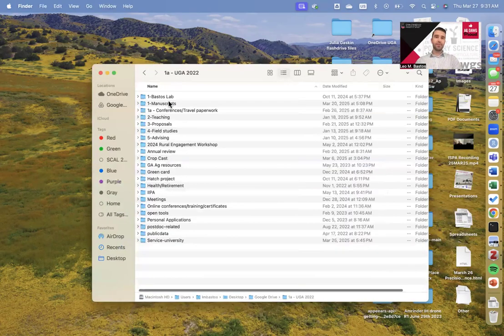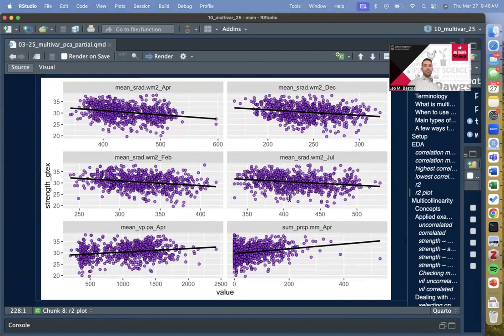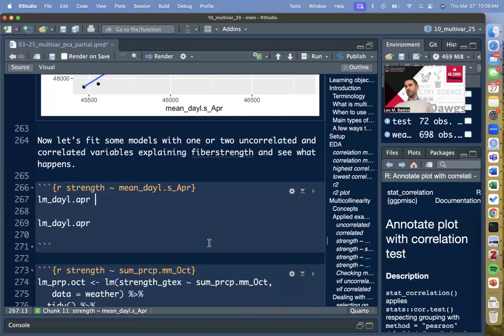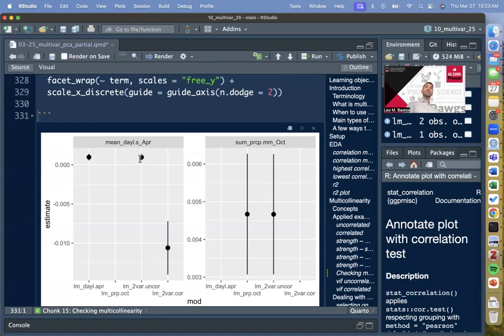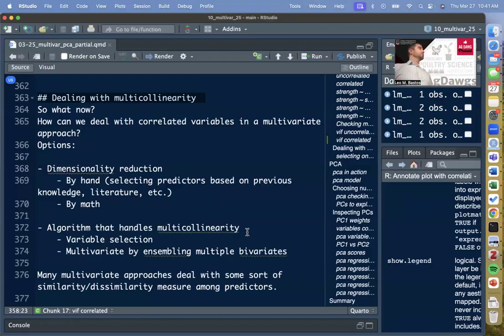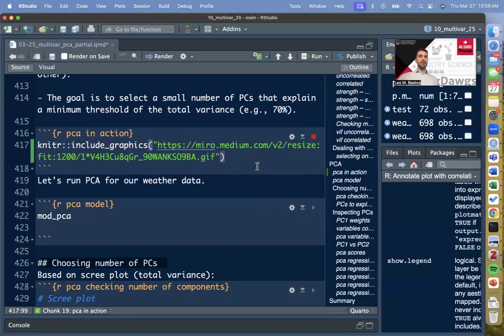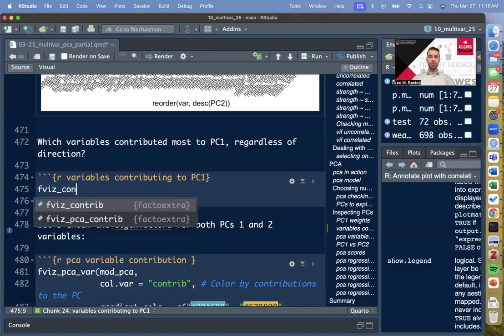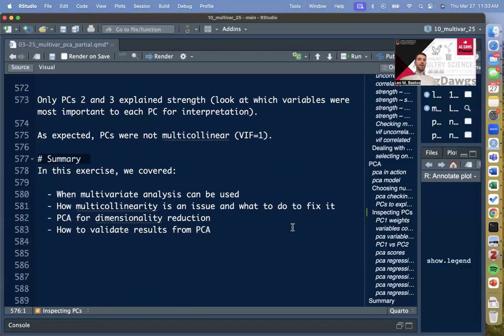2025 Mar 27 - Data Science Applied to Ag - Multicollinearity and Principal Component Analysis